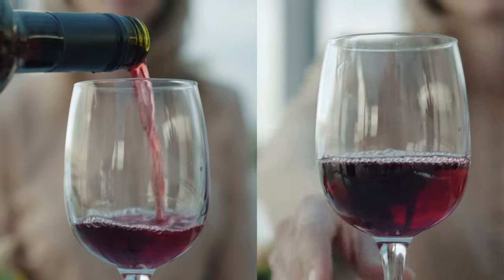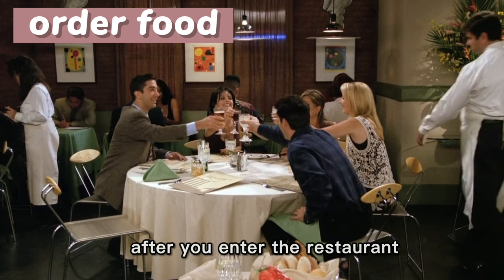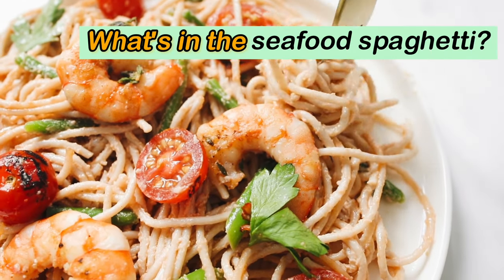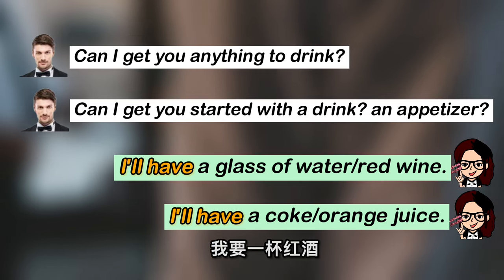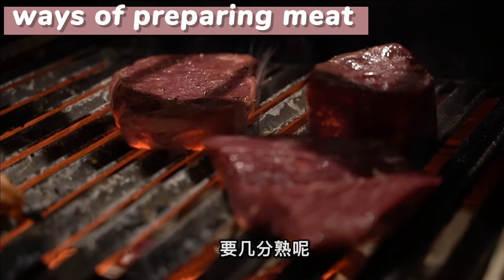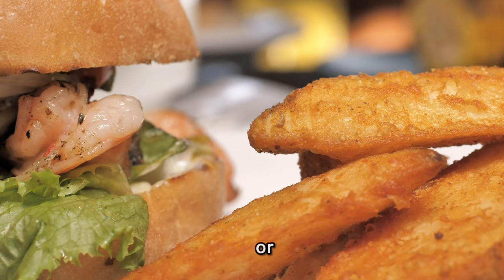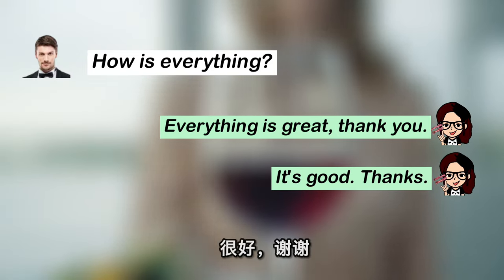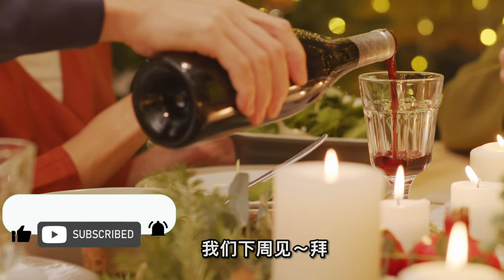【生活 英语口语2022】 看完就能用流利的英语 在餐厅点餐 ｜点餐 英语｜生活 英语对话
本期为 超级实用的点餐 英语，看完就立刻能流利地用英语 点餐啦。点餐 英语内容非常丰富，从最开始的预定，到进门，点餐，询问菜品，忌口，点主菜、配菜，还有打包，买单等等。点餐 英语句型多样，本视频还提供了服务员说的英语，提供最真实的点餐 英语场景。此外，视频中还渗透西餐厅中的一些点餐文化，包括主菜，配菜，以及dressing的介绍。
本视频针对餐厅的生活 英文口语，对应每一个场景设计生活 英语对话，让你在情景中习得最常见的点餐 英语。

These are some of the useful dialogues we can learn in the video
I‘d like to book a table for two.
How many people are in your party?
I need  a couple more minutes.
Could i get the food without...?
What's in the ...?
what are today's specials?
I'll have the steak with mashed potatoes on the side.
Could i box up the leftovers?
Could we pay the bill?

The list goes on. Watch the video to learn more English in everyday life!

要提高自己的英语口语，需要积累大量的基础口语，足够的输入才会有输出。希望今天整理出来的生活 英语口语对你的英语口语提升有帮助。

本期背景音乐来源：
LAKEY INSPIRED - Chill Day

Social Medias